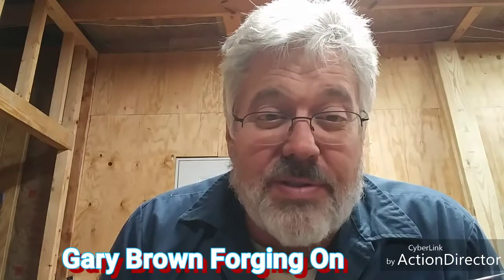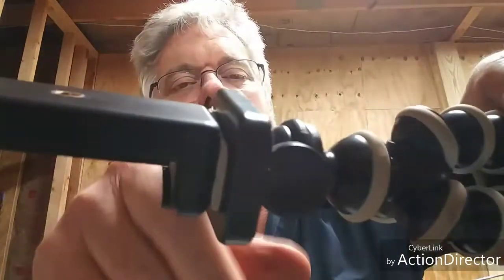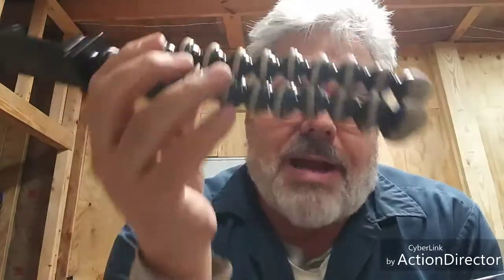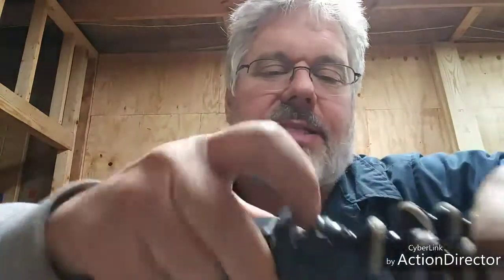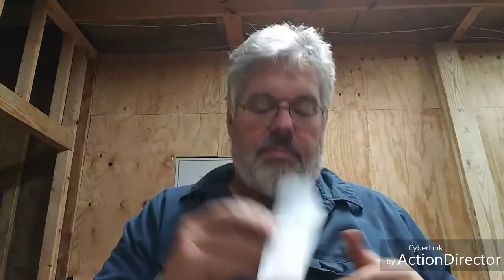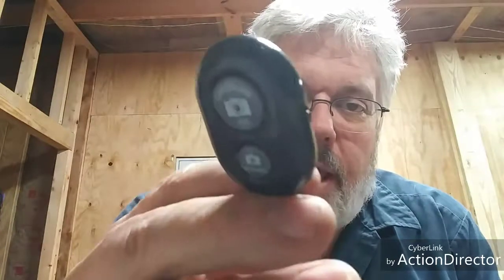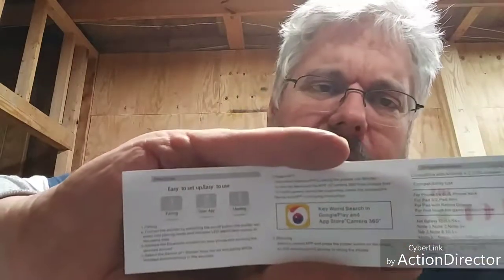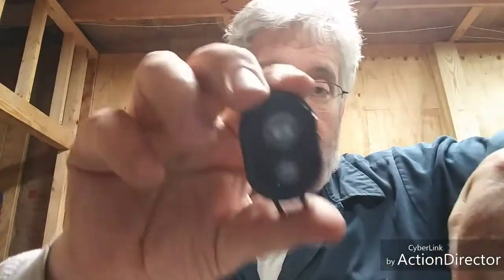Flexible Camera/Phone Tripod by Daisen Review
Affordable Flexible Camera/Phone Daisen Tripod Review

This is a review of a Daisen Flexible tripod for your Camera or Smartphone. This tripod can be used for videos, YouTube channels, vacations or just for selfies.   I use this Daisen tripod to create my YouTube videos.  I have been using this tripod for over a month and it is working well so far.  This is an affordable tripod or entry level tripod for those just starting out or want a lightweight backup tripod.  I waited a month to do this review so I could make sure I was able to get an adequate test of the tripod.
 For the money this has been an affordable option.

In the video I talk about the Flexible or Octopus style Tripod. Linked below.   I also talk about the sturdy smartphone case I have that was a little to thick to fit easily in the jaws of the phone holder but as a case it has been great and survived dropping my phone from waist height on the corner and not getting a scratch.